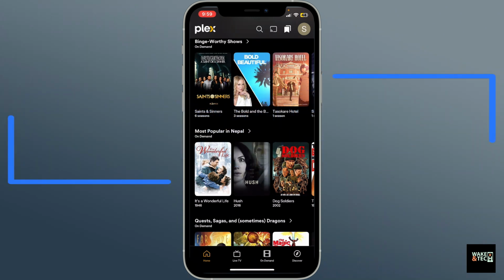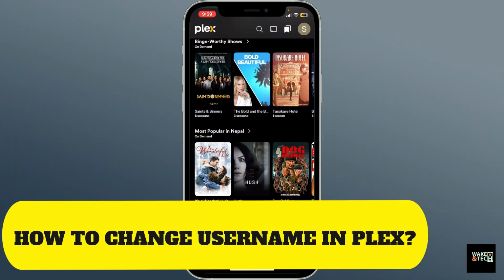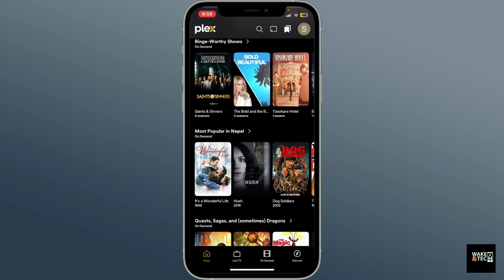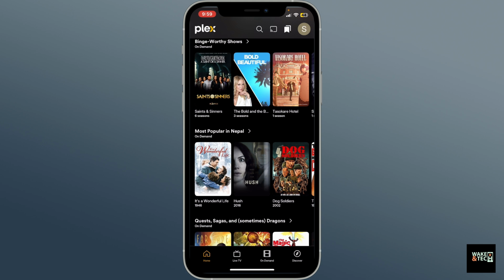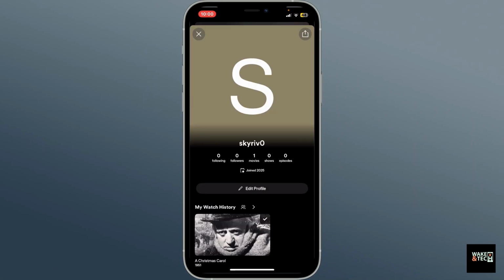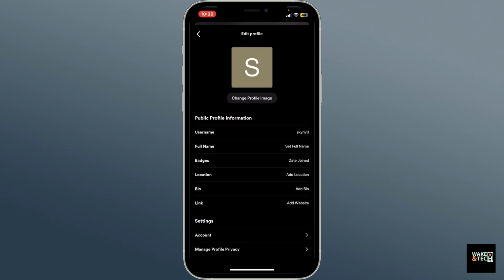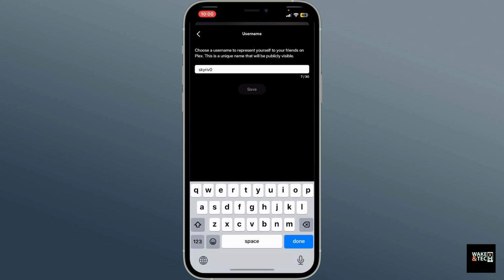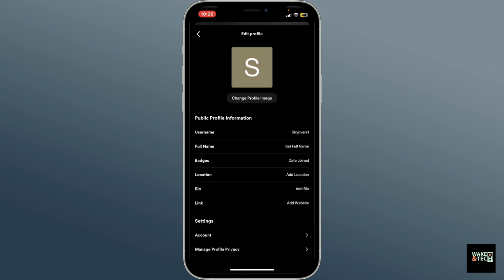How to Change Your Username in Plex (2025 Update)?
Want to personalize your Plex account? In this quick and easy tutorial, you’ll learn how to change your username in Plex in just a few simple steps! Whether you’ve just joined Plex or you’re updating your profile for a fresh look, this video will guide you through the entire process—from accessing your account settings to saving your new display name safely.